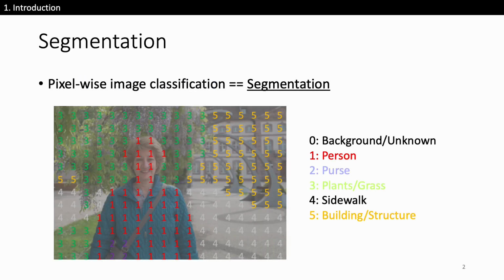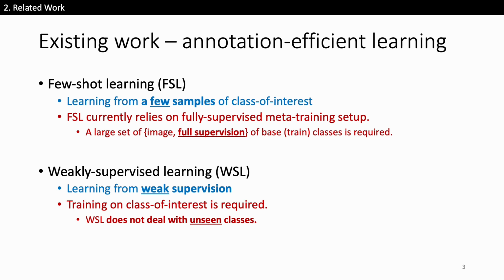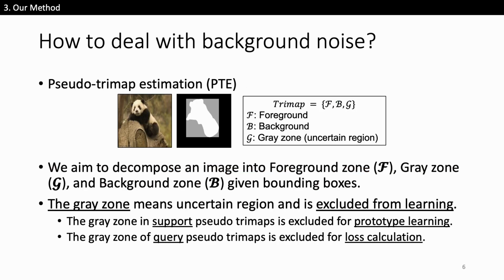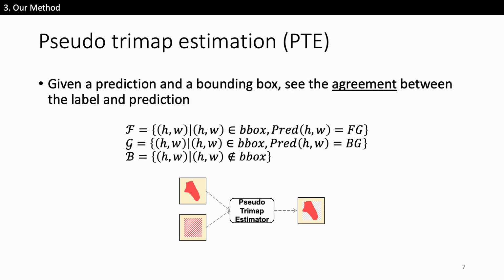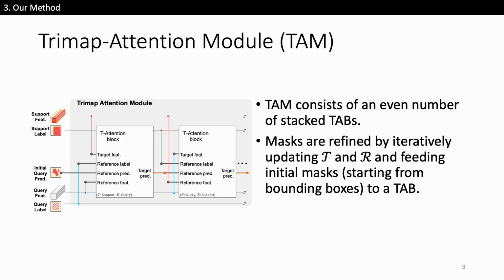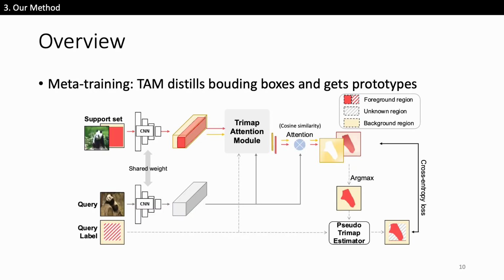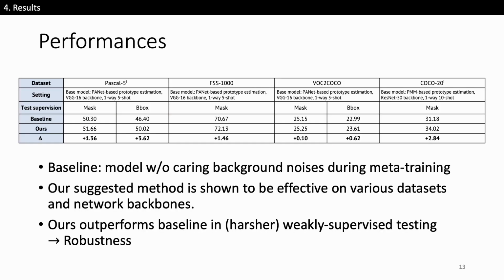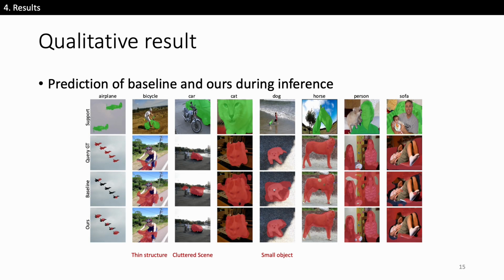Learning Few-shot Segmentation from Bounding Box Annotations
Authors: Han, Byeolyi*; Oh, Tae-Hyun Description: We present a new weakly-supervised few-shot semantic segmentation setting and a meta-learning method for tackling the new challenge. Different from existing settings, we leverage bounding box annotations as weak supervision signals during the meta-training phase, i.e., more label-efficient. Bounding box provides a cheaper label representation than segmentation mask but contains both an object of interest and a disturbing background. We first show that meta-training with bounding boxes degrades recent few-shot semantic segmentation methods, which are typically meta-trained with full semantic segmentation supervision. We postulate that this challenge is originated from the impure information of bounding box representation. We propose a pseudo trimap estimator and trimap-attention based prototype learning to extract clearer supervision signals from bounding boxes. These developments robustify and generalize our method well to noisy support masks at test time. We empirically show that our method consistently improves performance. Our method gains 1.4% and 3.6% mean-IoU over the competing one in full and weak test supervision cases, respectively, in the 1-way 5-shot setting on Pascal-5i.